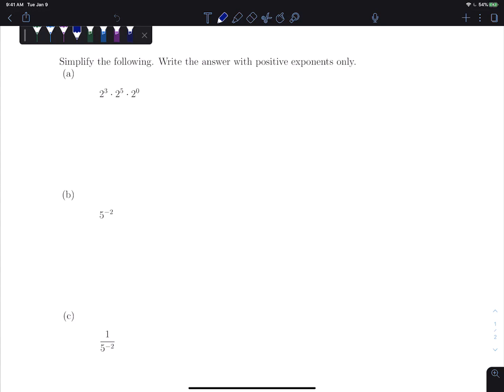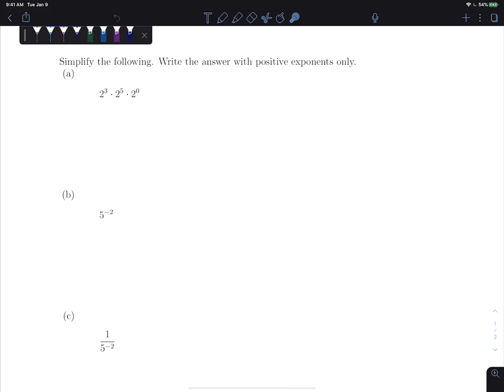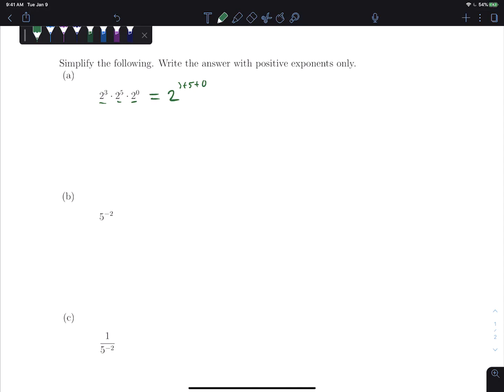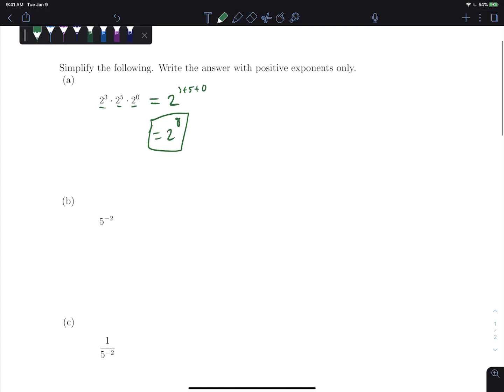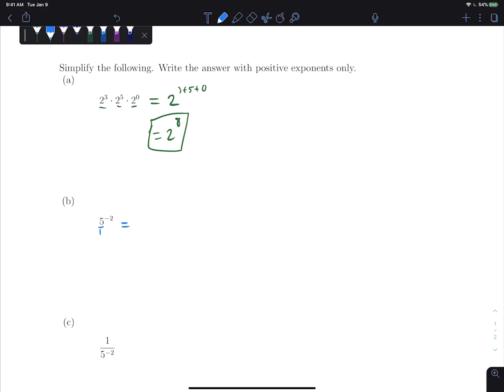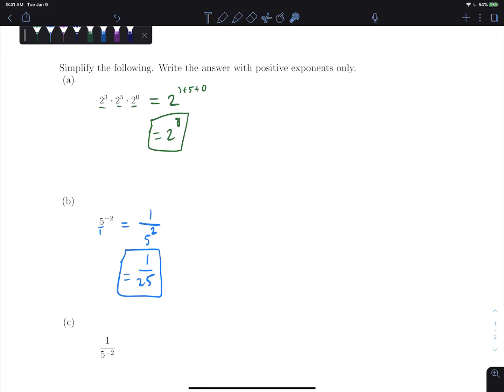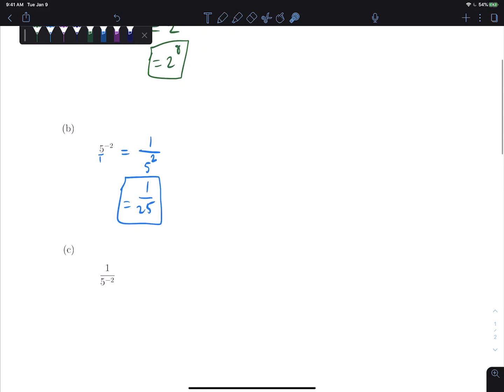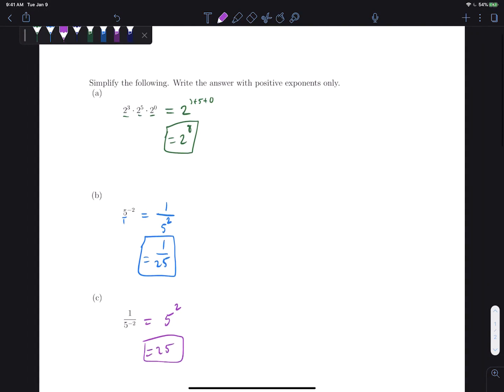1314 Un5 S2 Ex3 Simplify Exponential Expressions